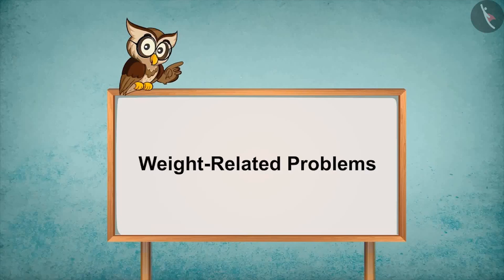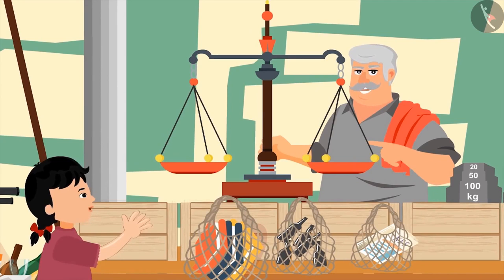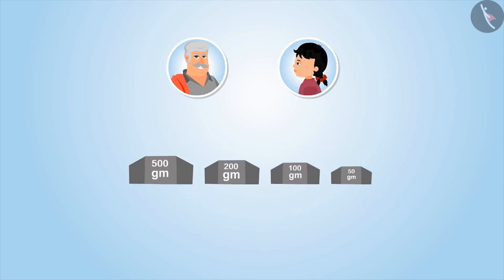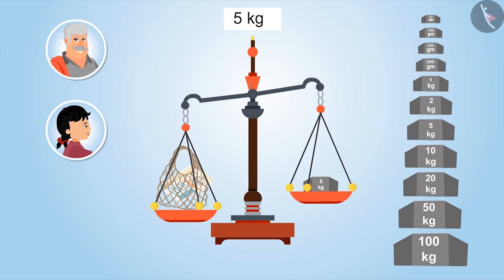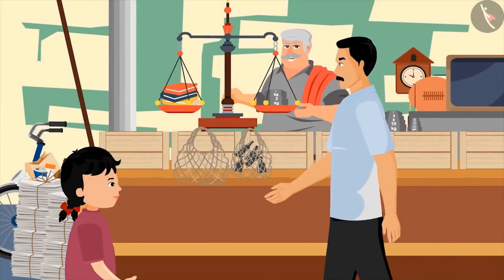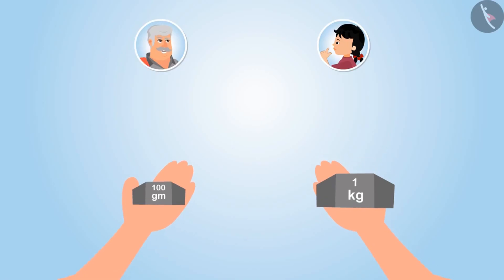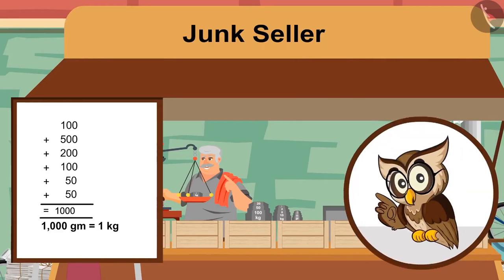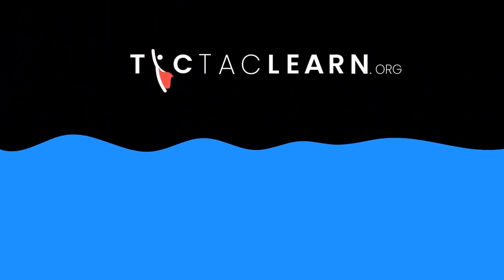Weight related word problems | English | Class 4